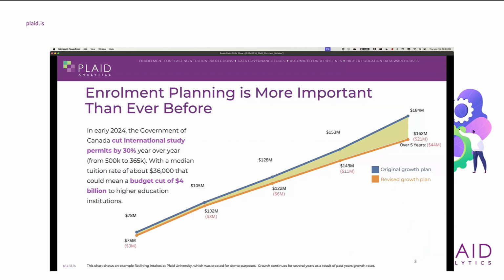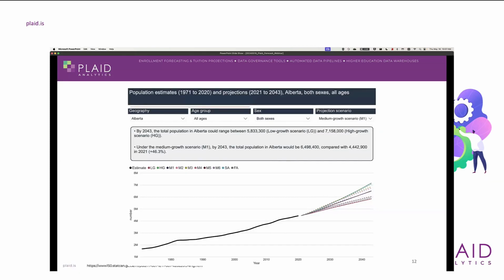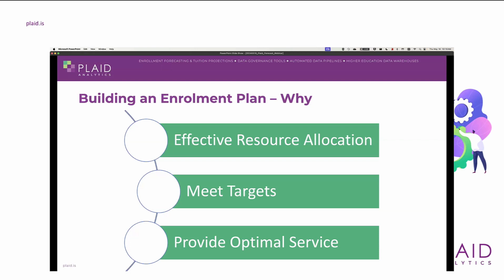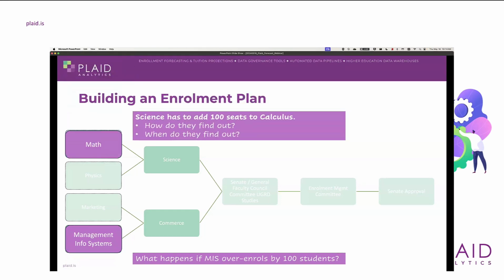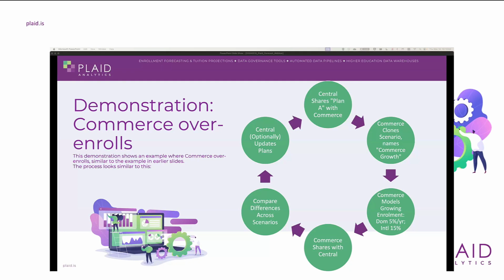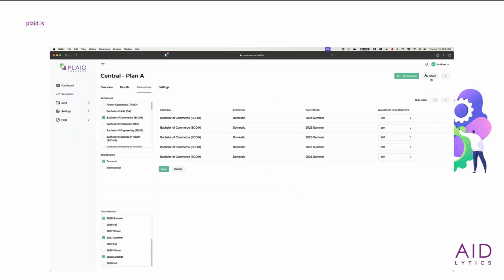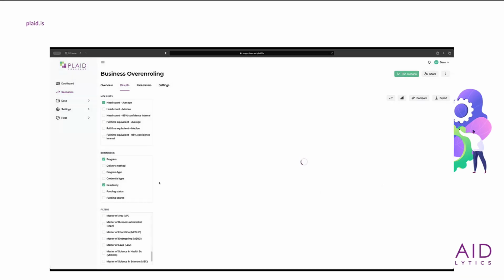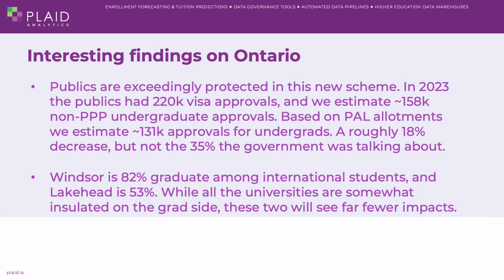Enrolment Planning and Forecasting the Future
As part of a strategic enrollment plan, it is important to understand the interconnections between different program areas. In this webinar, we discuss:
- common methods of approval for enrollment plans
- a central planner and a dean of commerce collaborating on scenarios, ultimately comparing the difference between their results in real time
- brief summary of changes in international enrolment in BC and Ontario